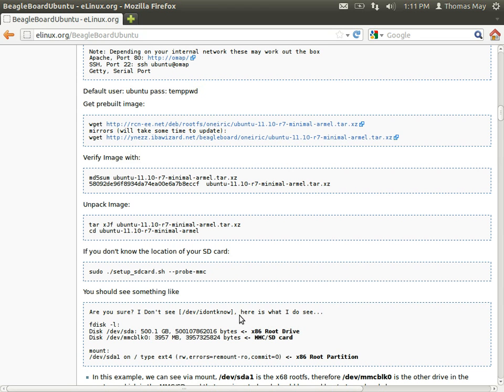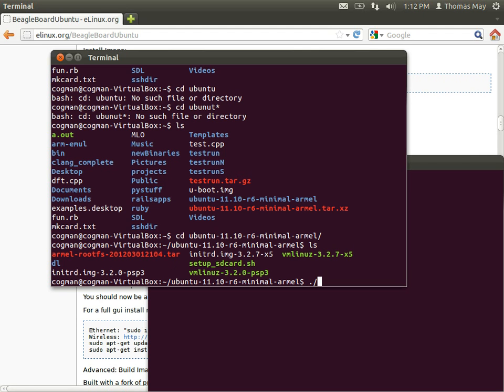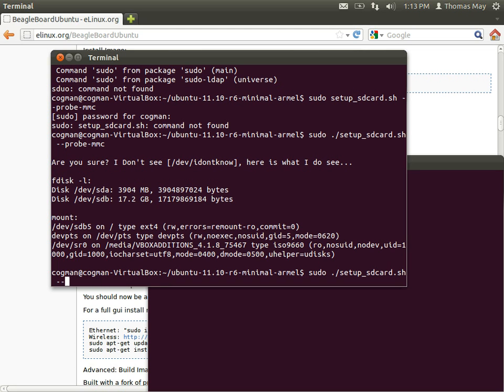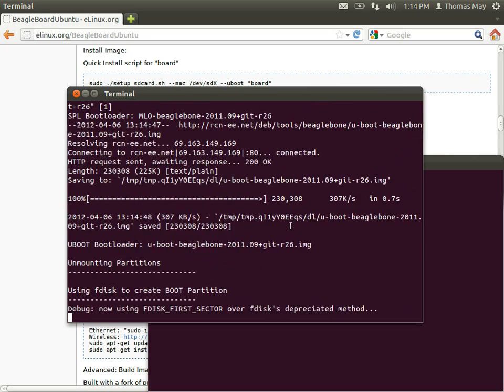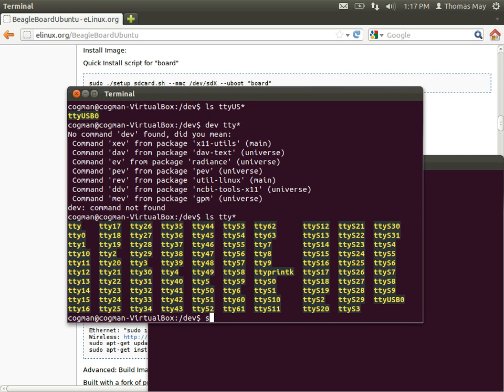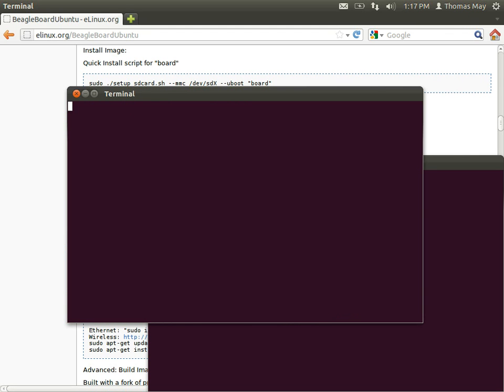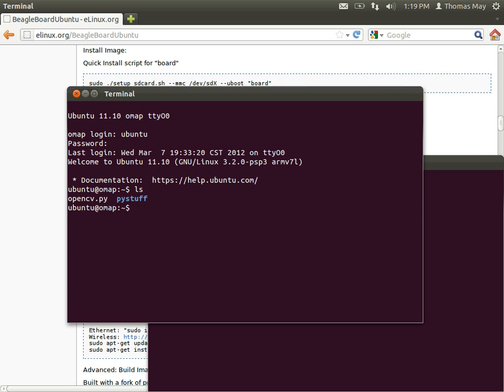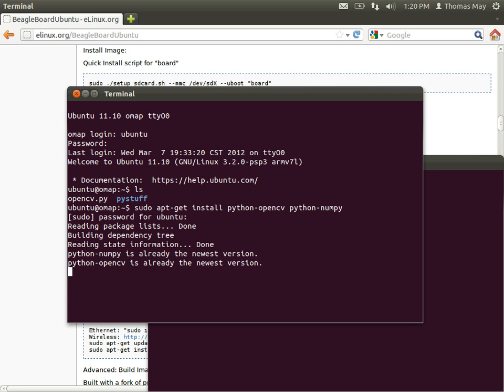BYUI-Idaho ECEN 460 Installing ubuntu opencv and python on the beaglebone Part 1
This video shows how to install the Ubuntu onto the Beaglebone using linux. It also demonstrates how to install opencv and the python bindings for opencv.

In addition, there is a brief intro to a small Python-opencv program which finds a green ball and reports its location.

If you'd like to learn more about using the BeagleBone Black, try this book: